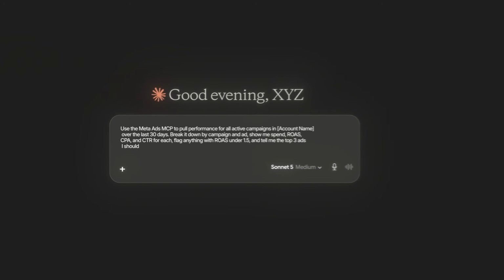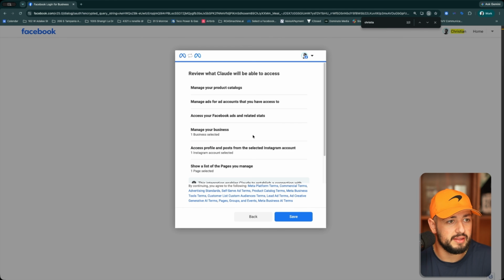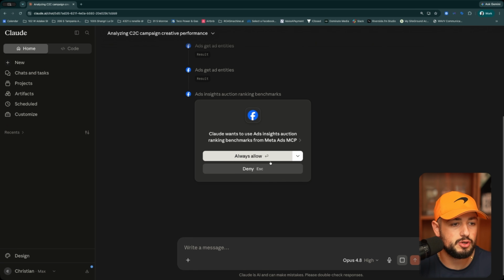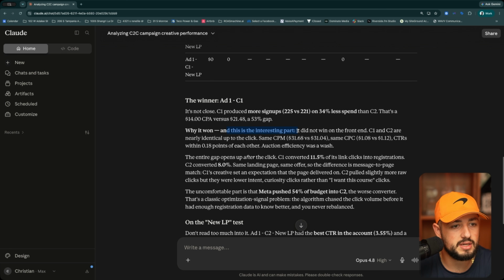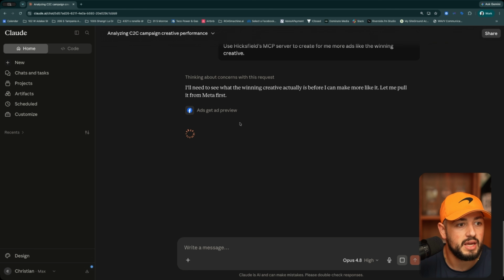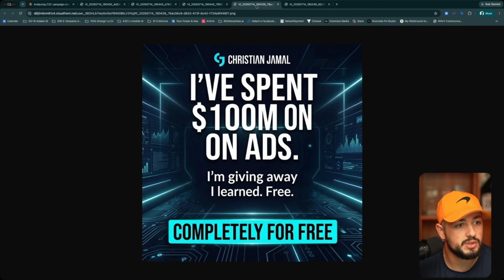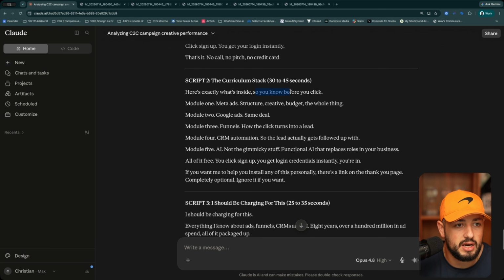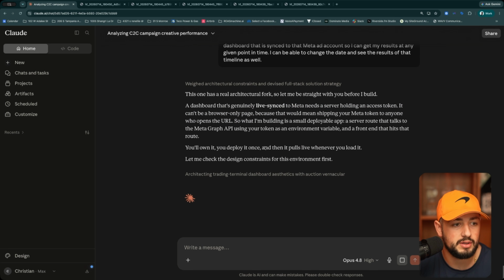How To Set Up the Official Meta Ads MCP in Claude (Full Tutorial)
The full tutorial for setting up the official Meta Ads MCP in Claude takes about 5 minutes, and it turns hours of digging through the Meta ads manager into one message in plain English

Once it is connected you just say what you want. Pull your ROAS for the last 7 days, or ask which ads are printing and which ones are flopping

You can build a campaign from scratch, spin up new creatives with the Higgs Field MCP, or have Claude write your video scripts and landing page copy

Here is what one prompt actually does. I pointed Claude at an ad account and asked which creative won and why

It came back with the real answer. C1 and C2 were nearly identical up to the click, same CPM, same cost per click

Then C1 converted 11.5% of its link clicks and C2 only 8%. Same landing page, same offer, so the whole gap was message to page match, and C1 pulled it off on 34% less spend

That used to take hours of scrolling through the ads manager. Now it is one message, and Claude reads your whole ad account for you

CHAPTERS
00:00: How To Set Up the Meta Ads MCP in Claude
01:02: How to Add the Meta Ads MCP Connector
01:46: Connecting Claude to Your Facebook Ads Account
02:57: Pulling Your Ad Results With One Prompt
06:02: How to Find Your Winning Creative
07:12: Generating New Ad Creatives With Higgs Field
12:23: Turning Winning Ads Into Video Scripts
13:44: Building a Live Meta Ads Dashboard
14:16: Recap and What To Watch Next